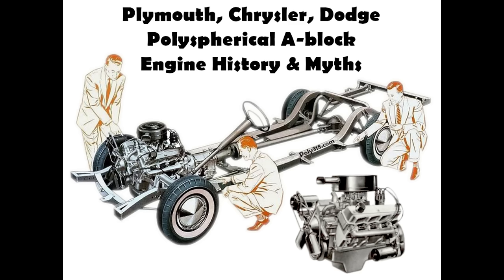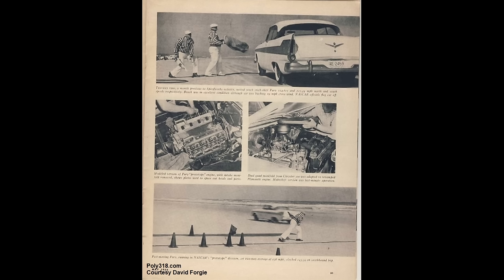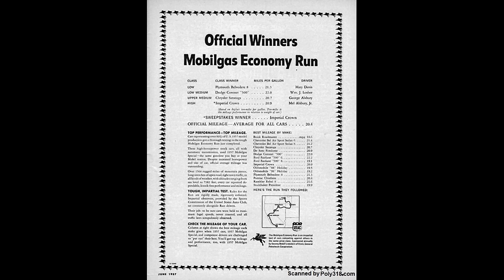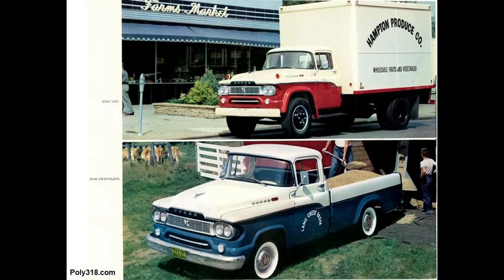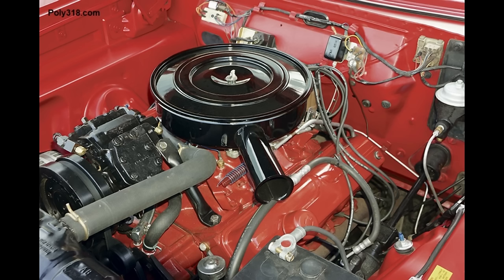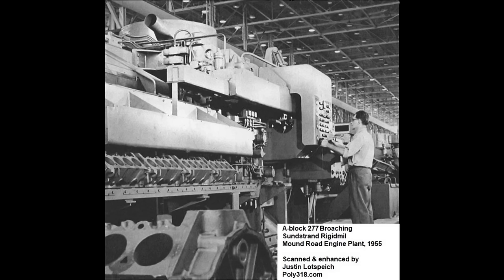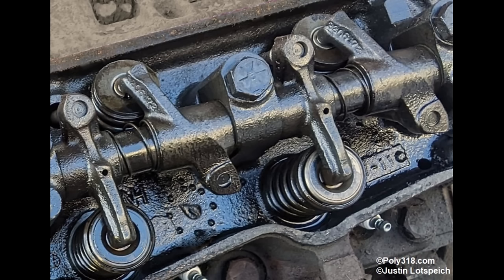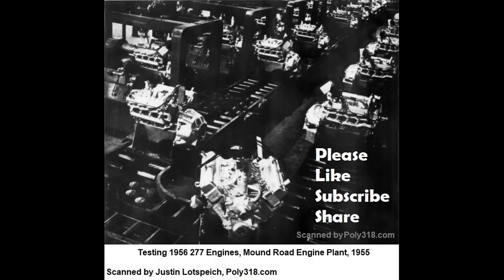Plymouth, Dodge, Chrysler Poly A Block Engine Family 277 301 303 313 318 326 History and Myths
The ultimate history and myths summary about Plymouth, Dodge, and Chrysler's Poly A-block engine/motor family produced from 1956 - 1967 including automotive, industrial, and marine applications. Displacements include the 277, 301, 303, 313, 318, and 326. for many more details and photos including a tour of the engine plant.

Corrections of mice and men: At 8:50, I meant to say the engine was advertised at 395 foot-pounds torque but said "horsepower." For what it's worth, the Golden Commando 395 had 305 HP.

0:00 A New Engine Era
01:10 What is a Hemi, Poly, and Wedge Engine?
02:30 1956 - Introduction of the 277 and 303
04:42 1957 - Introduction of the 301, 313, and 318
07:53 1958
08:25 1959 - Introduction of the 326 and Industrial and Marine 318
11:00 1960
11:26 1961 - Introduction of the Dodge Frank Motorhome 318
12:20 1962 - Engine Redesign
14:43 1963
15:11 1964 - Release of the Light A (LA) 273 Rival
15:53 1965
16:11 1966 - End of Domestic Car and Truck Production
16:42 1967 - End of Export, Motorhome, Industrial, and Marine Production
17:05 Myth Busting the A-block
17:18 Myth 1: Semi-Hemi Is Not Semi-true
18:04 Myth 2: A-blocks Are Cheaply Built
19:35 Myth 3: A-blocks Are Incapable of Performance
21:37 Myth 4: Industrial and Truck A-blocks Are Thicker Castings
22:33 Myth 5: A-blocks Are "Wide-blocks" Larger than a 440
24:12 Myth 6: A-blocks Are Boat Anchors Heavier than a 440
25:33 Conclusion and Impact

Copyrighted Content Use:
All spoken/textual content and the photographs, images, and diagrams marked with copyright have been researched, written, photographed, and/or designed by Justin Lotspeich of poly318.com over many, many hours of work and are copyrighted. I have no issue with people using the copyrighted text, images, photographs, and drawings for non-commercial not-for-profit purposes, such as posting on free online forums; I only ask that they attribute the content to poly318.com and not modify images. I do not give consent to monetized content creators or other for-profit creators to use the copyrighted content including audio and text.